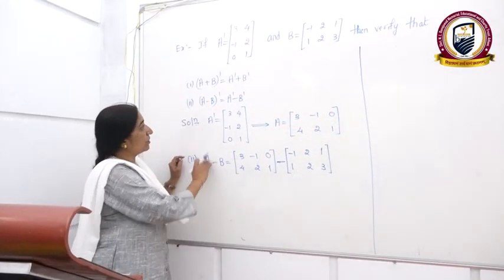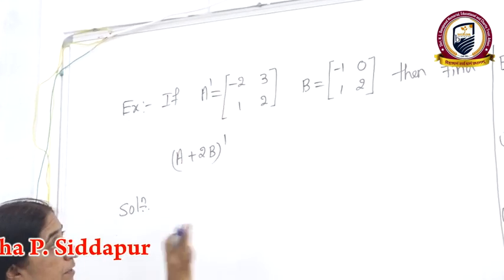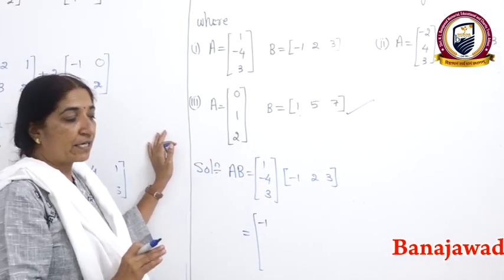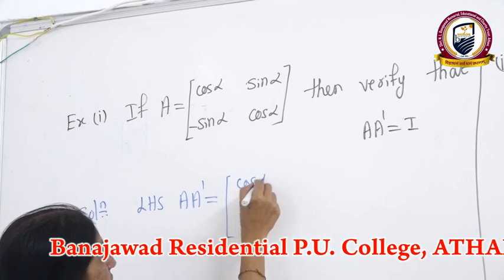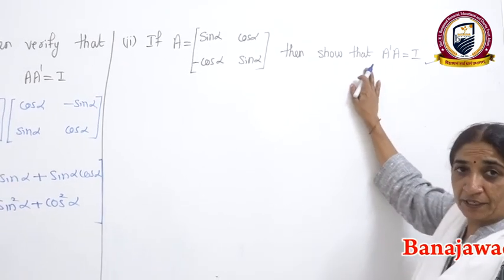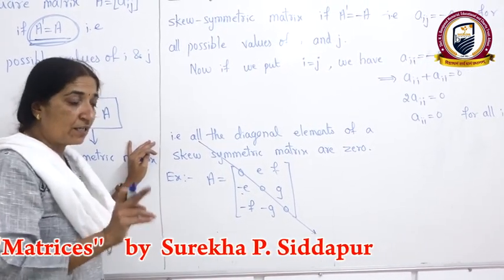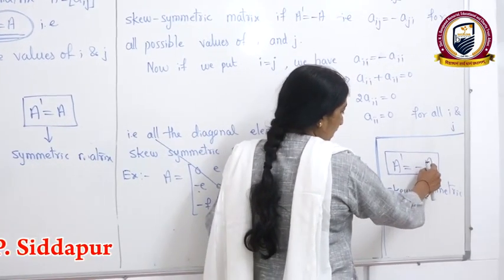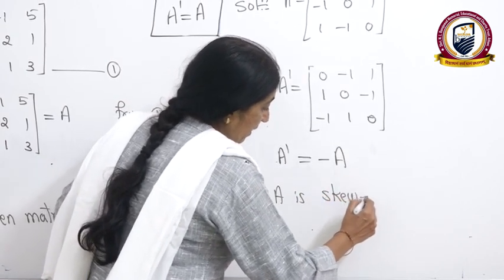Matrices - Part 13